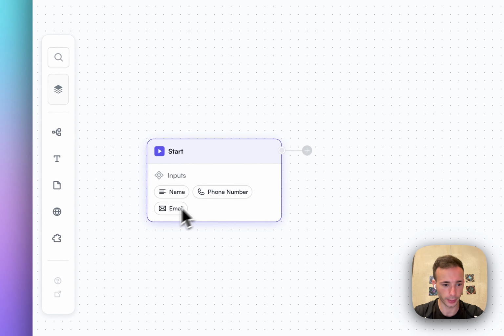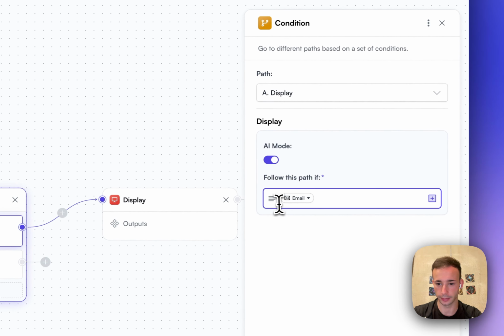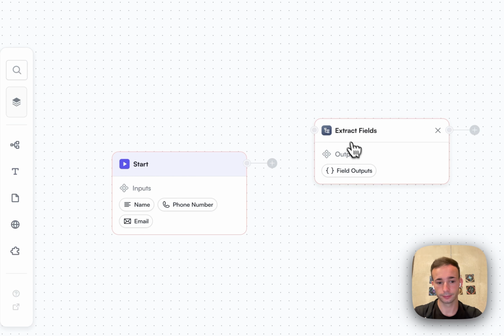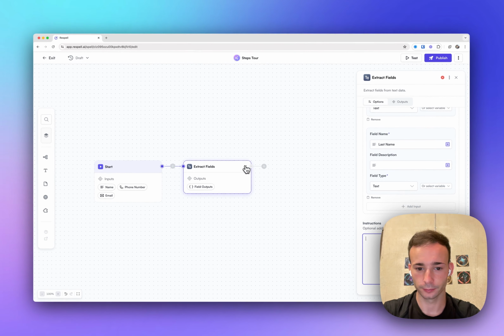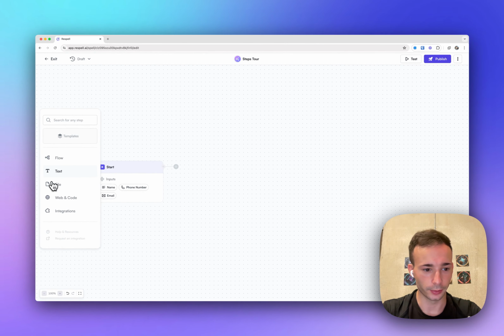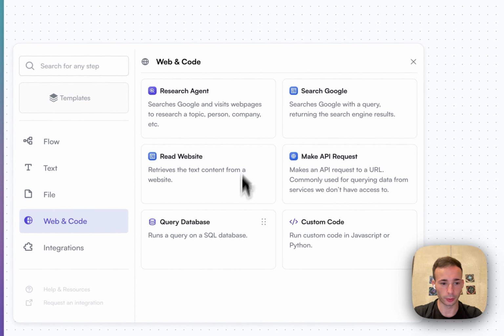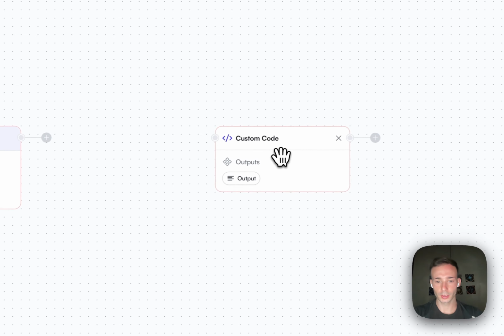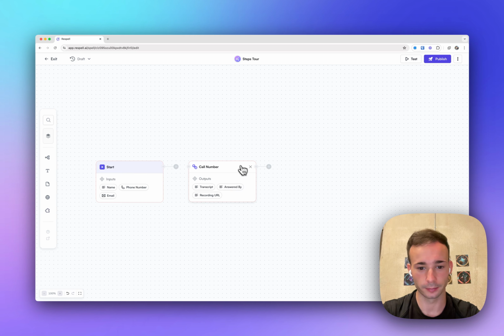#5 Learning Respell - Steps Tour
Take a quick tour of the built-in steps Respell has to offer.